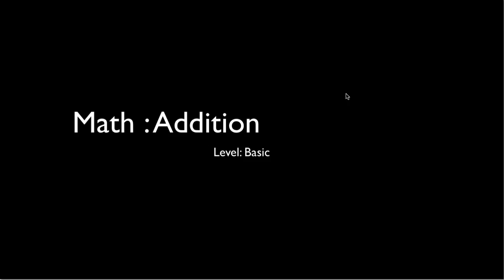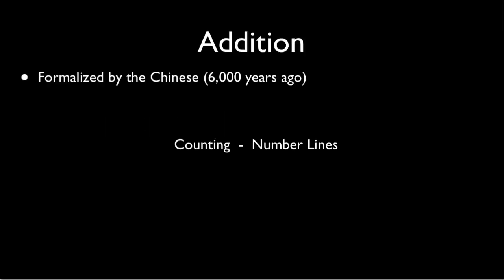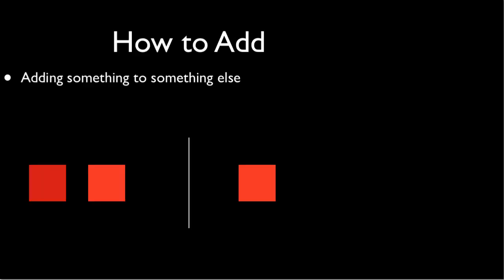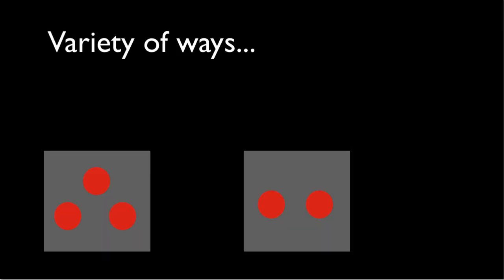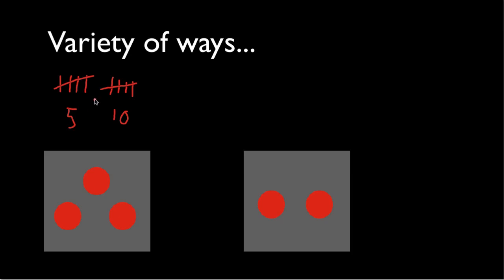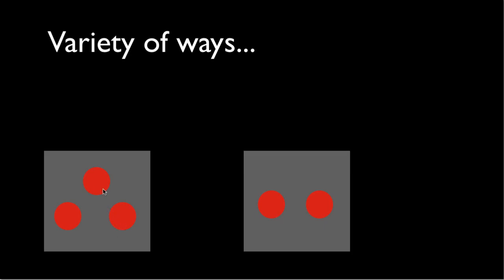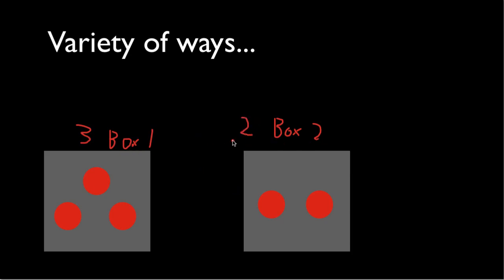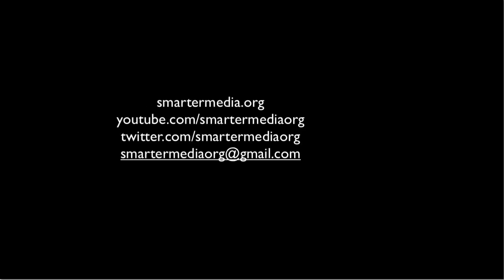Math: Addition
Topic: Math - Addition/Adding
Level: Basic

Explaining addition and how to add in the simplest form.